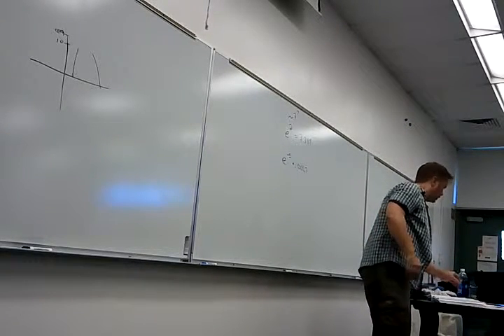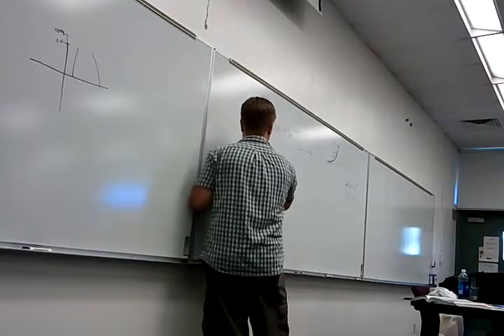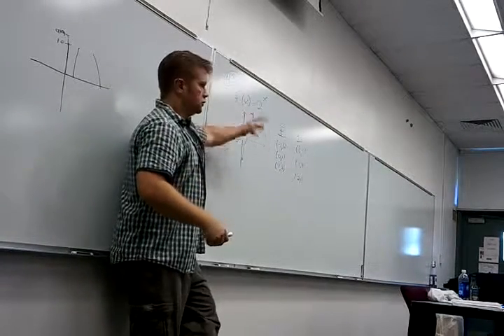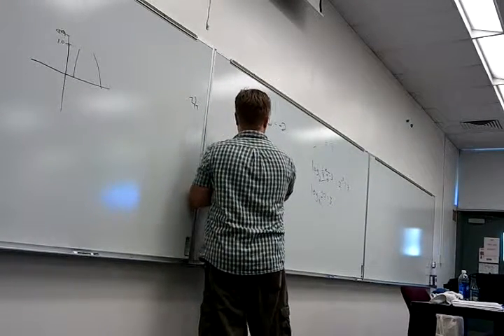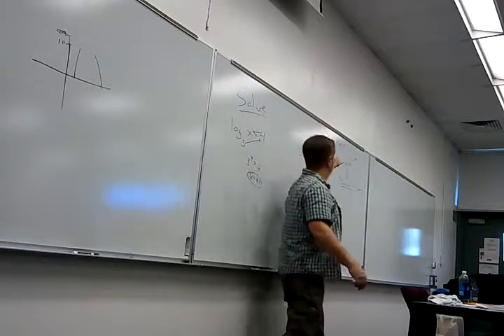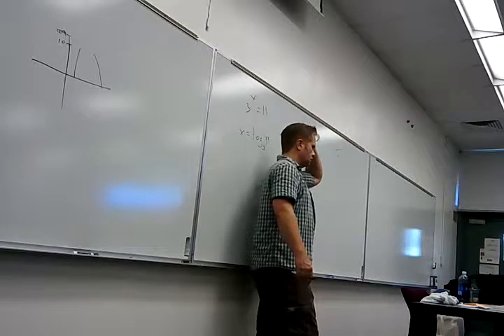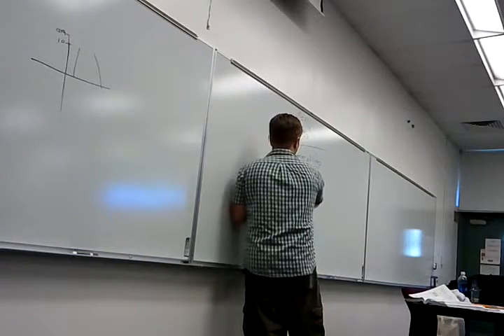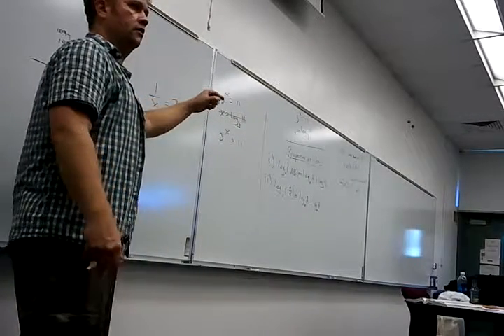Math 176, Sept 24 Lecture, Part 2